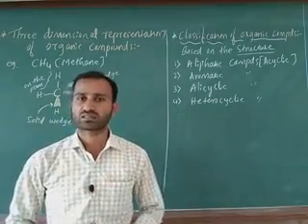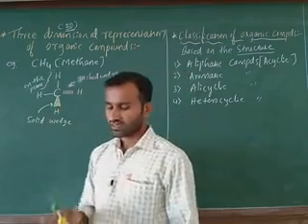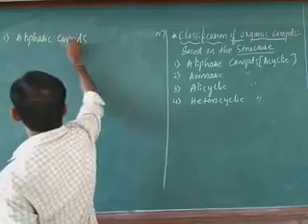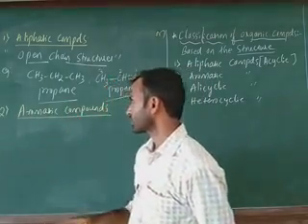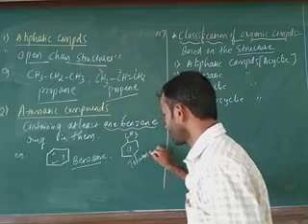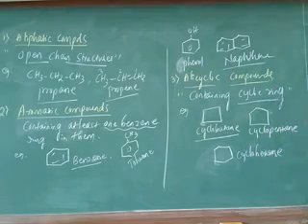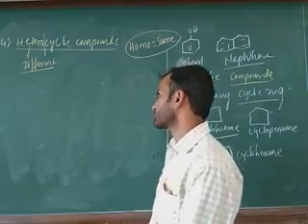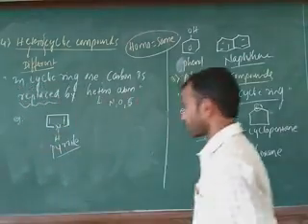Classification of Organic Compounds & 3D Representation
PUC I